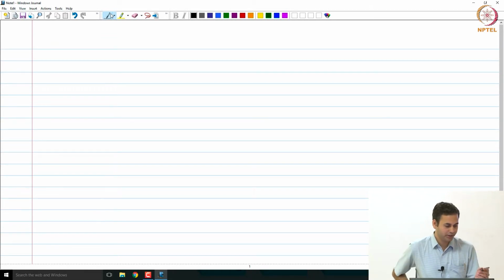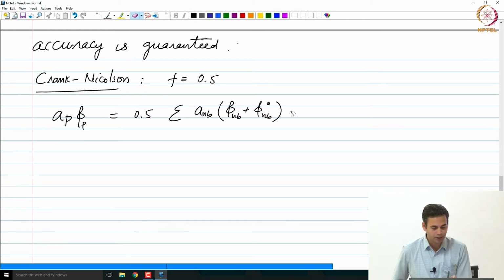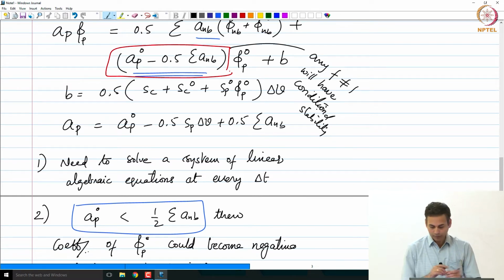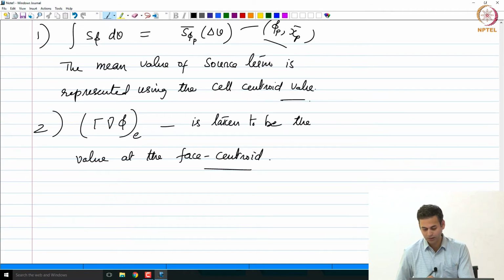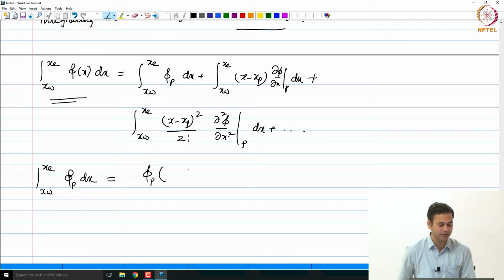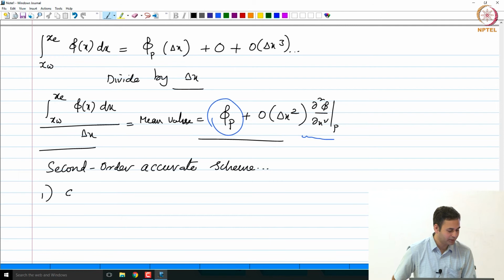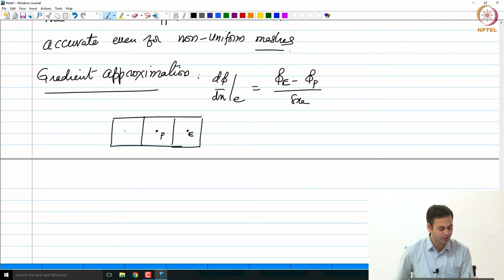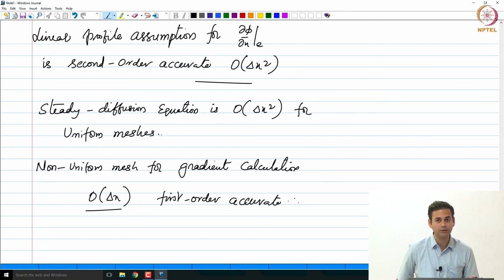#21 Finite Volume Method for Diffusion Equation:Unsteady Diffusion Time-Stepping Schemes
This lecture discusses three different time stepping schemes for the unsteady diffusion equation: explicit, implicit, and Crank-Nicolson. It explains how the choice of scheme affects the stability and accuracy of the solution.